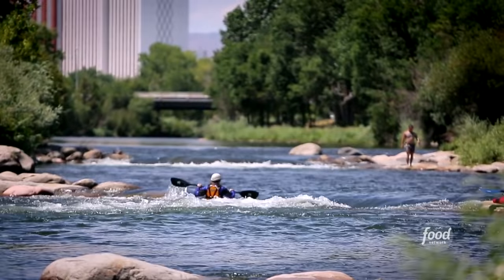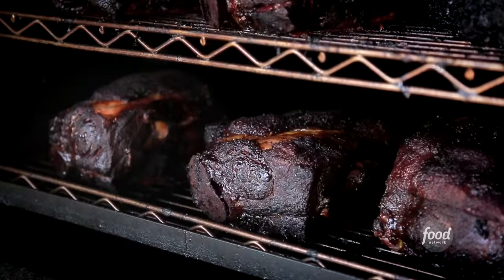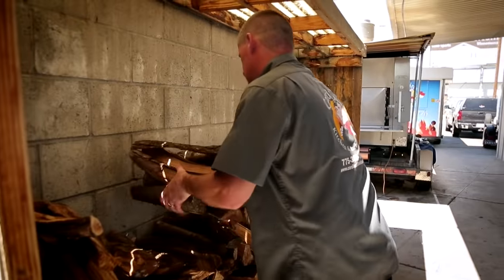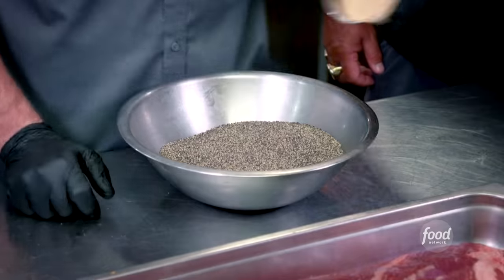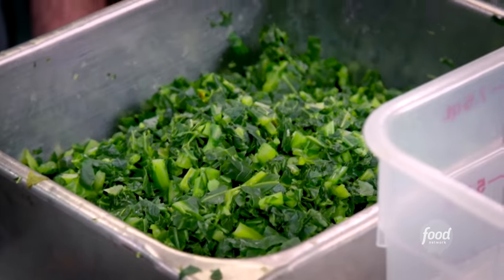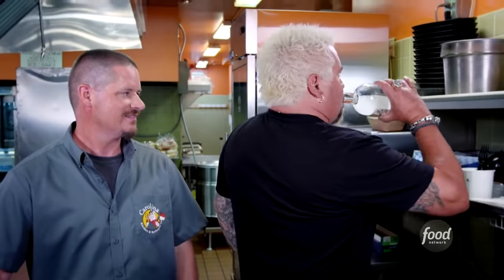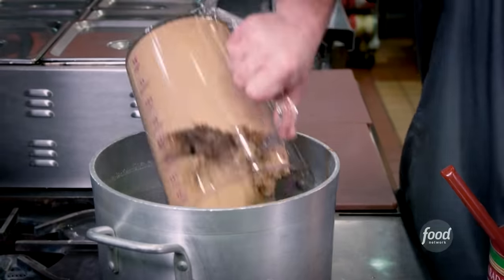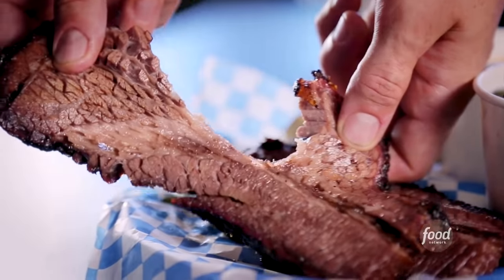Guy Devours Wagyu Brisket in Nevada | Diners, Drive-Ins and Dives | Food Network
Guy Fieri is in Sparks, Nevada to check out a real-deal barbecue restaurant serving super-tender beef brisket, collard greens and moonshine barbecue sauce!